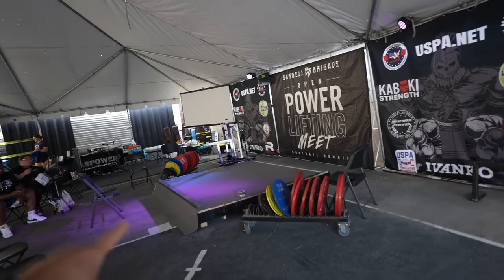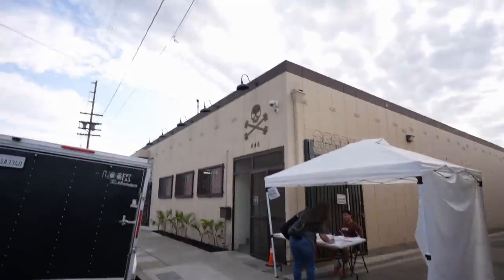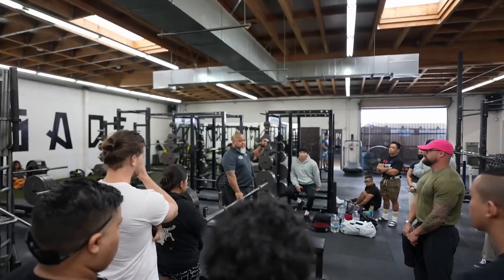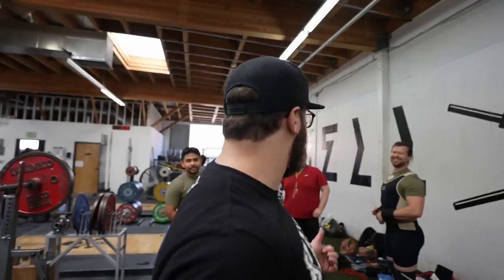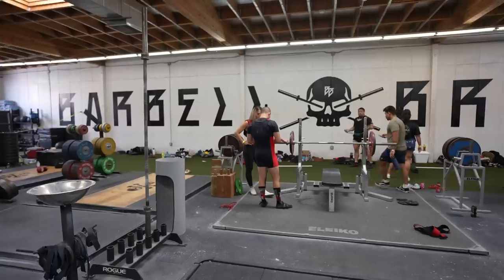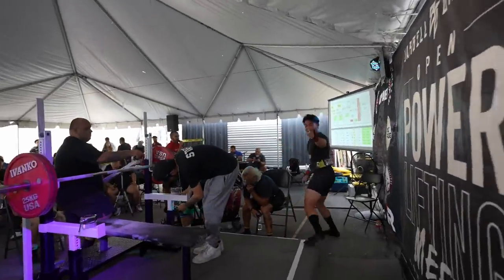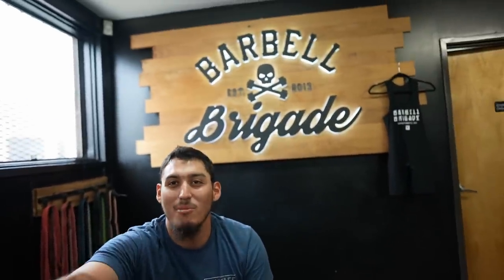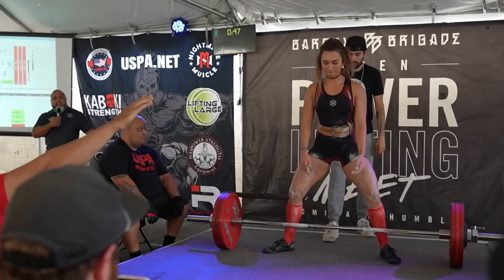BARBELL BRIGADE'S 6TH ANNUAL POWERLIFTING MEET